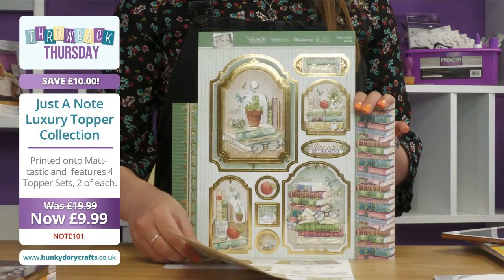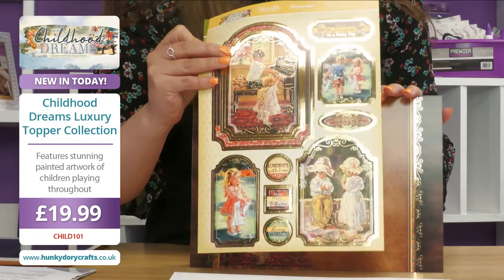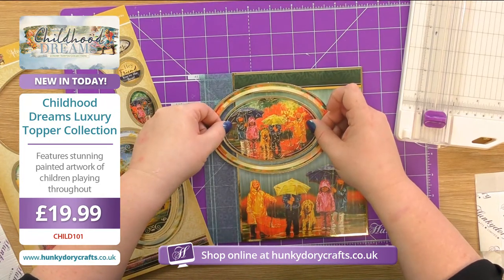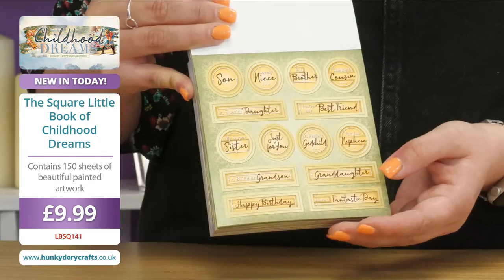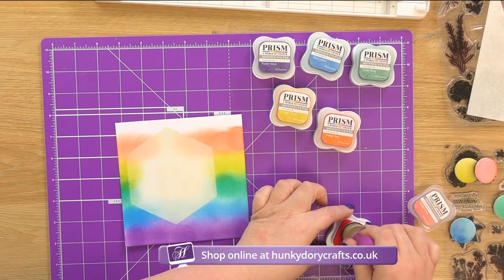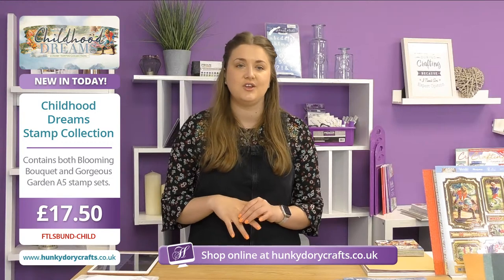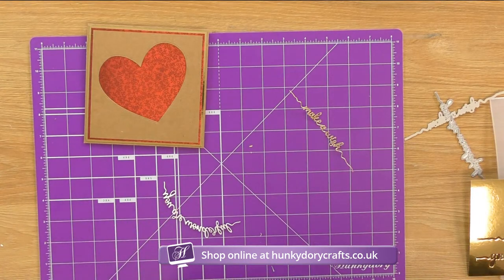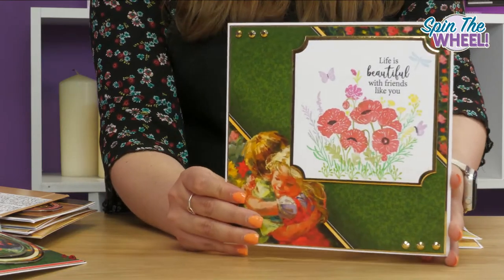Thank Craft It's Friday!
We are taking a trip back in time with the new Childhood Dreams Collection. Sink into your seats as we delve into wondrous nostalgia with fabulous inspiration from this new launch.